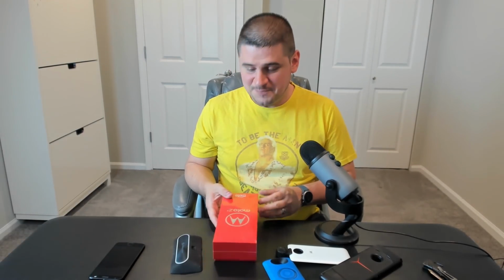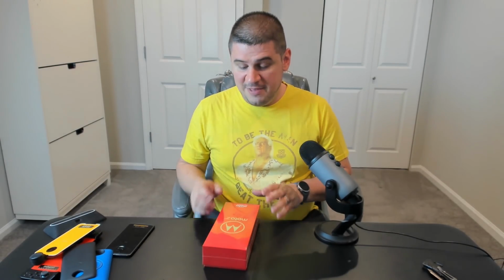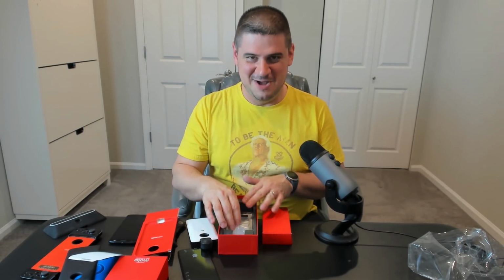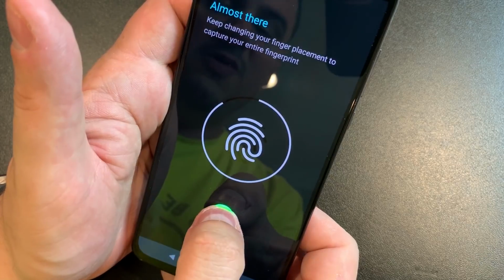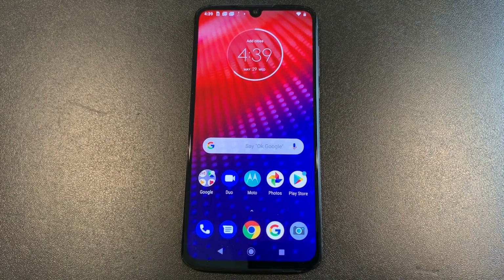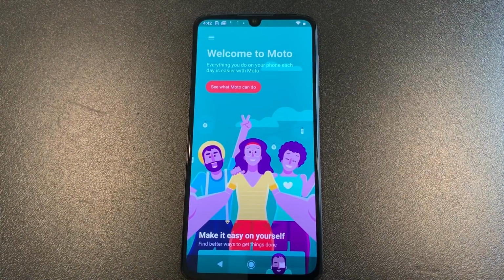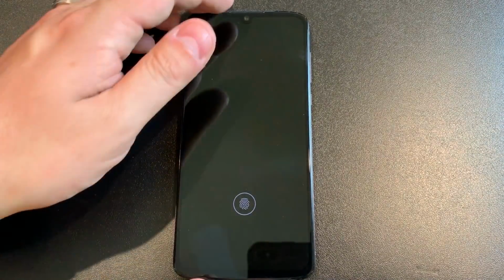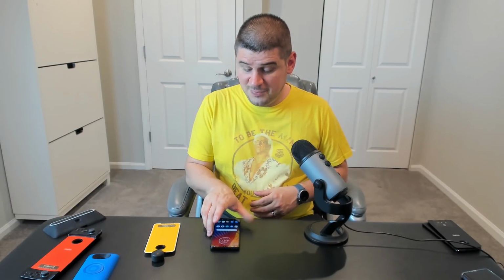Moto Z4 unboxing and first impressions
Unboxing Motorola's newest high-end flagship, the Moto Z4